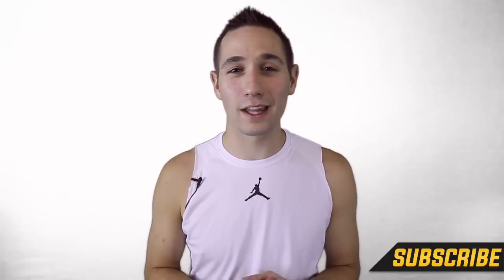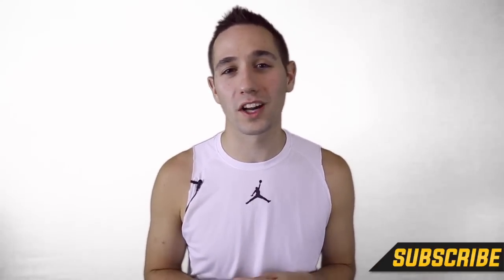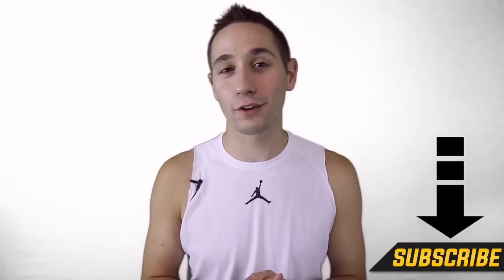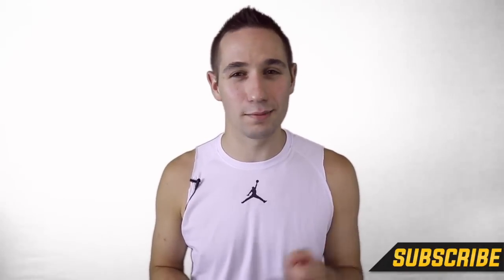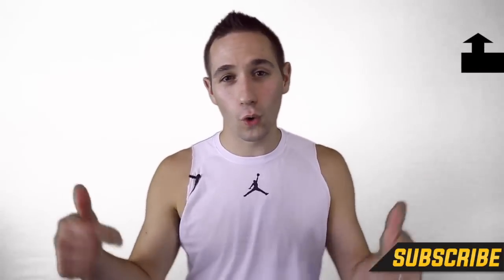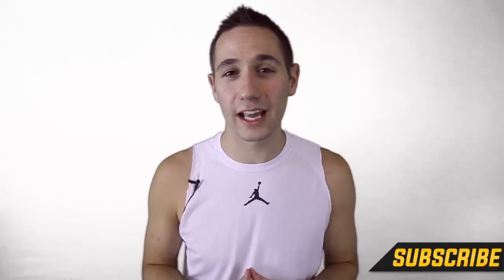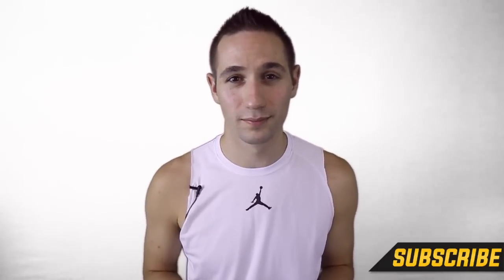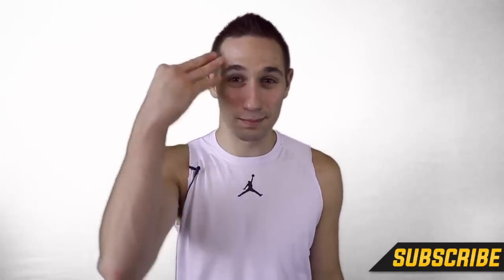D'Angelo Russell Shooting Form: NBA Shooting Secrets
So here is our NBA Shooting Secrets D'Angelo Russell edition. Today we break down three things that contribute to D'Angelo's success as a shooter. Apply these shooting mechanics to your game and watch the ball go in the hole!

To find other videos like this search these terms:
"basketball shooting" "D'Angelo Russell" "D'Angelo Russell shooting form" "D'Angelo Russell highlights" "how to shoot a basketball" "how to basketball" "how to play basketball" "how to shoot 3 pointers" "NBA"